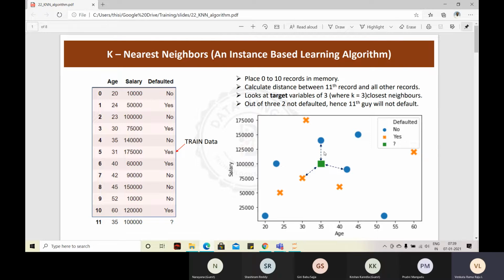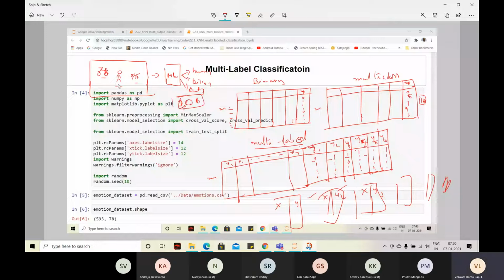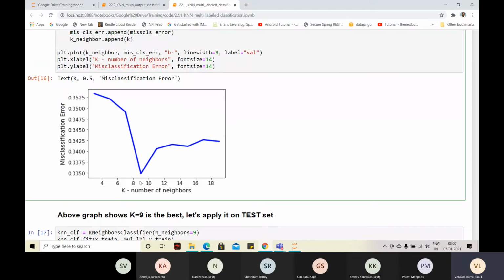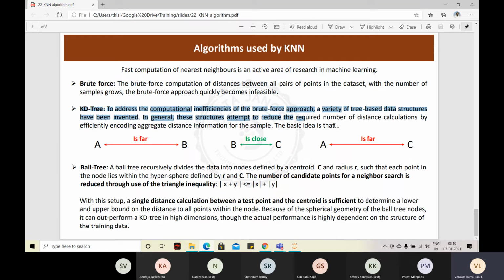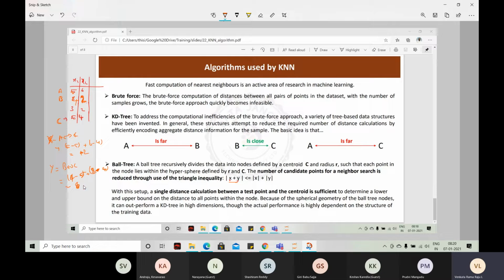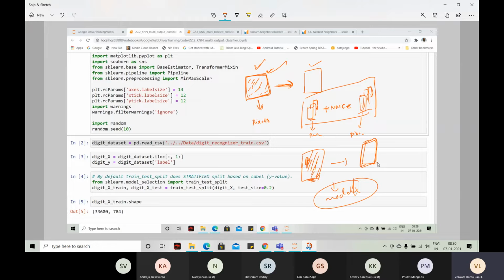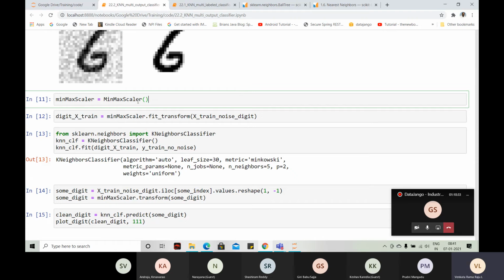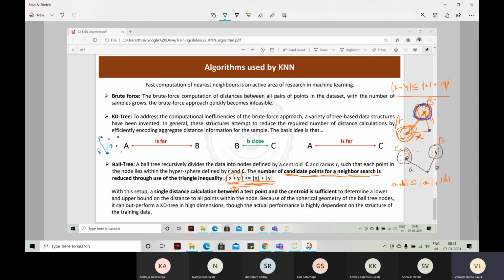40 Multi-Label Multi-Output Classification KNN | Artificial Intelligence Course | Datajango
Day 40 Multi-Label Multi-Output Classification KNN